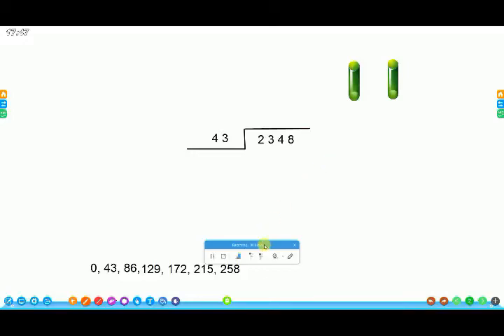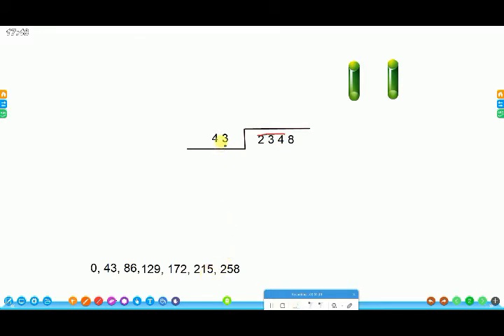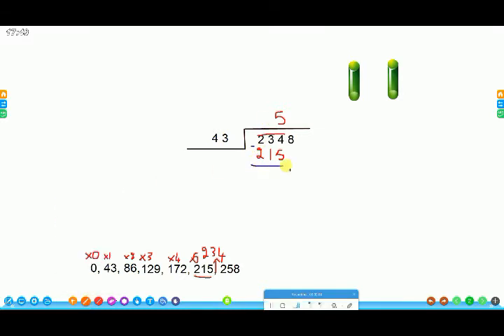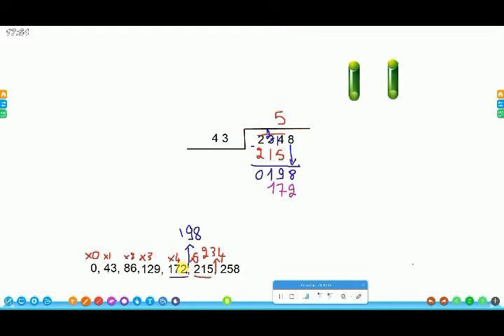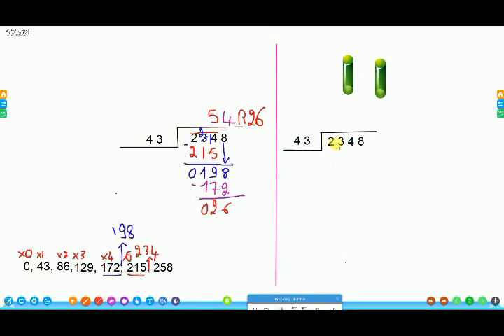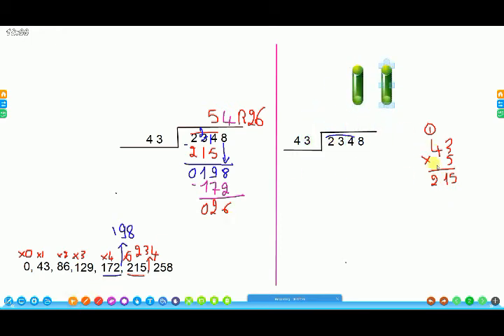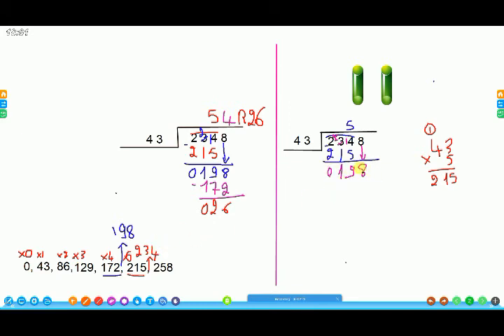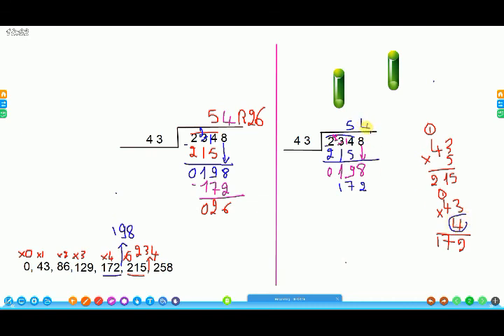Dividing a 4-digit number by a 2-digit number.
In this video you will learn how to divide a 4-digit number by a 2-digit number.